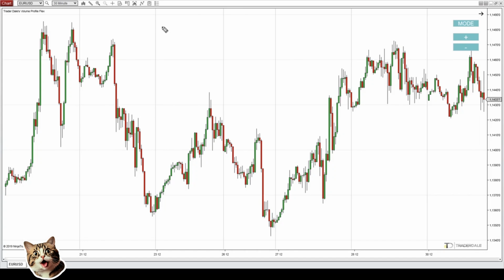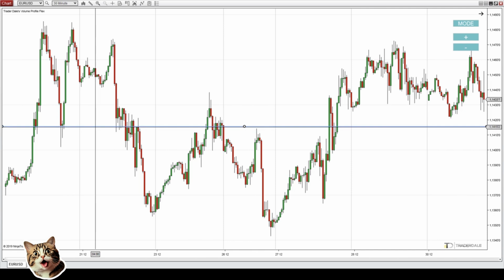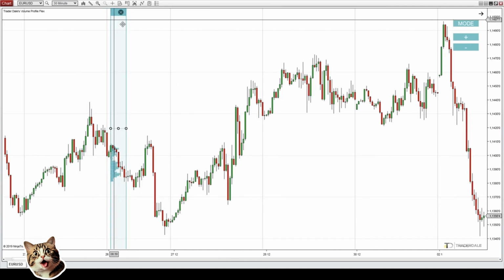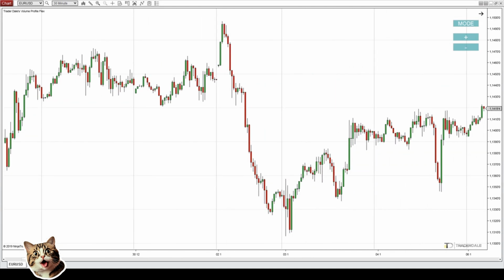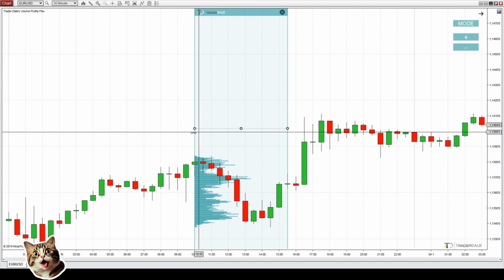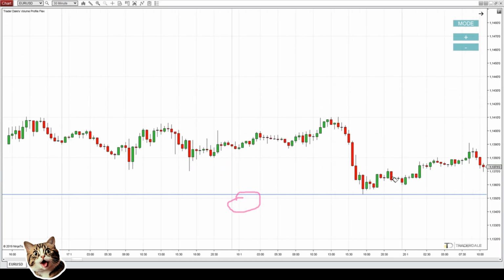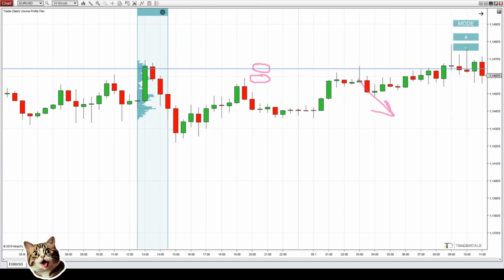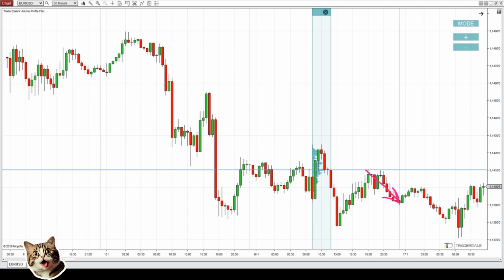24 rejection setup examples